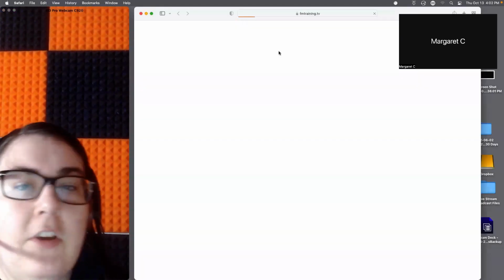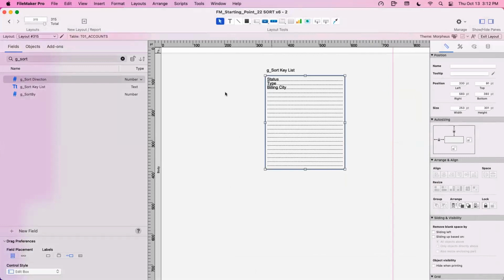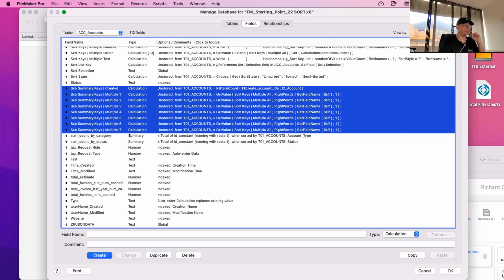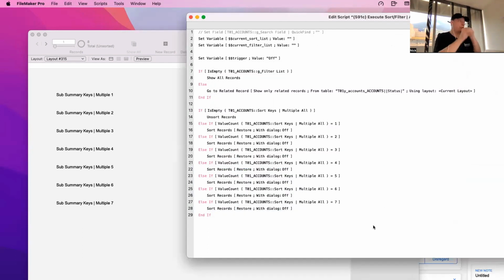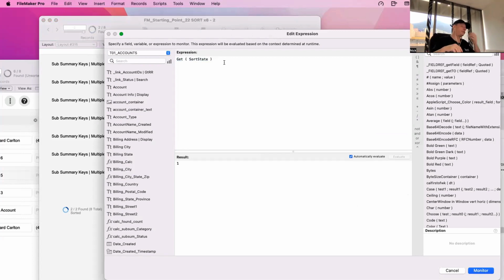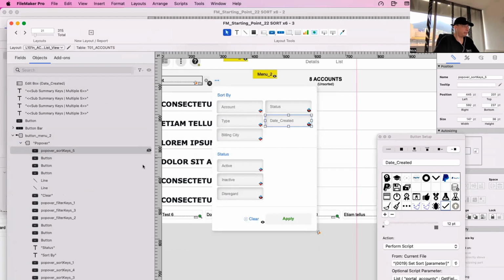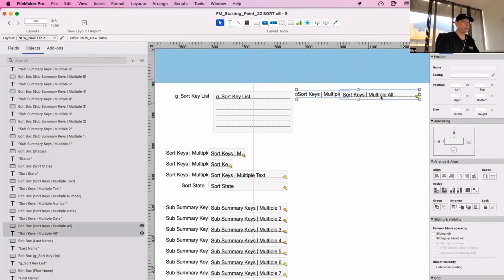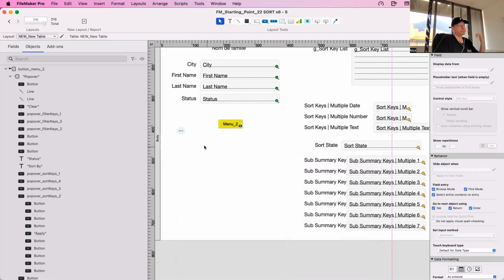UI/UX for Advanced Developers in FileMaker - Day 15 - Claris Advanced Developers UI/UX Day 15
7590 - LiveStream - 10.13.22 -UI/UX for Advanced Developers in FileMaker - Day 15 - Claris Advanced Developers UI/UX Day 15

For this section, Nick covers how to build a full featured sort function, how to build smart buttons, how to make identical sorts for records and portals, and more! For part 3, Nick covers how to build smart sub summaries.

FMTraining.TV
2122 9th St., Suite 102

UI/UXforAdvancedDevelopersinFileMakerDay15
ClarisAdvancedDevelopersUI/UXDay15